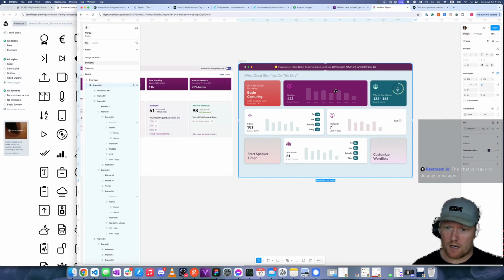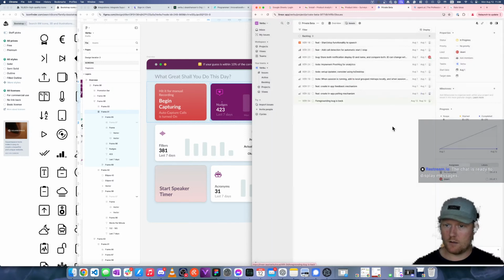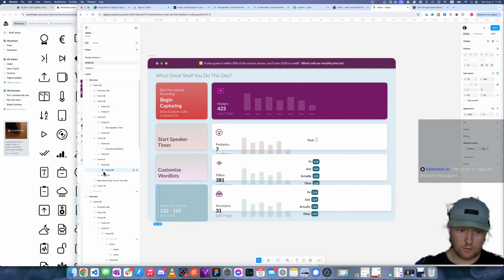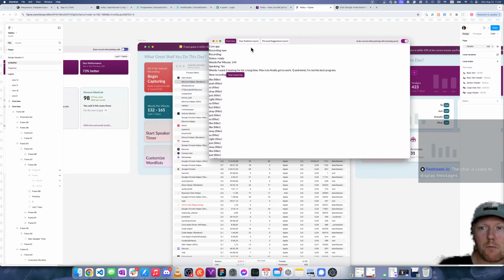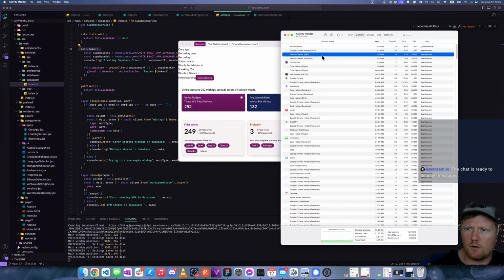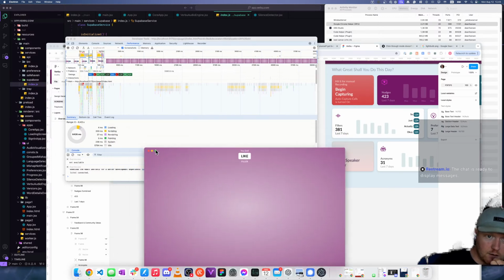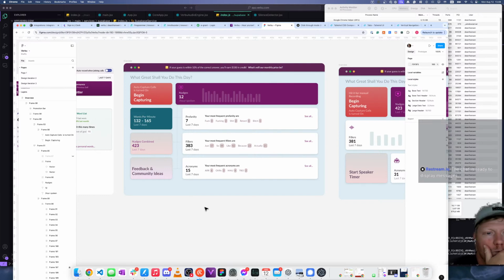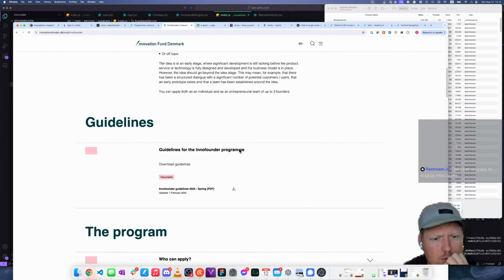[LIVE] Design & Funding Week | Building My First SaaS Product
Building my first digital product and documenting my journey for myself and others to see. If I can do it, most people can.